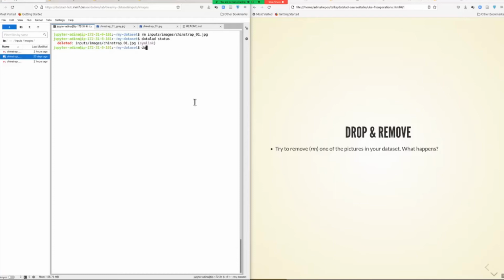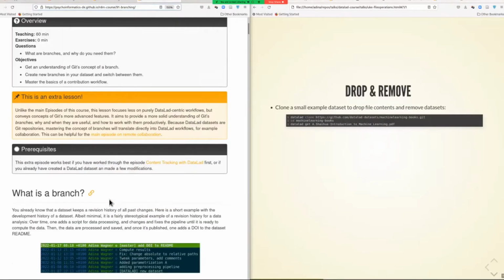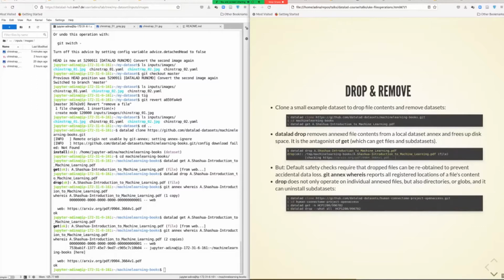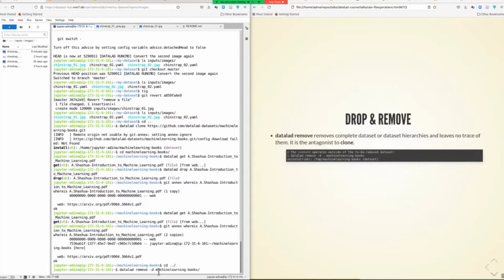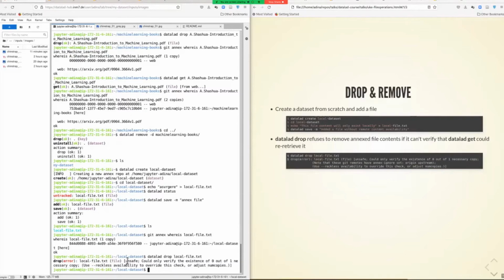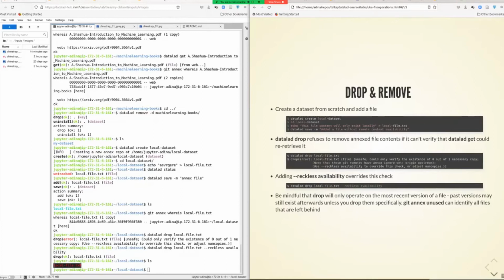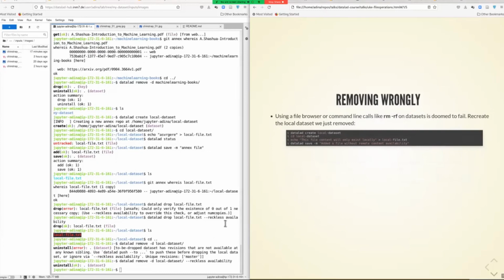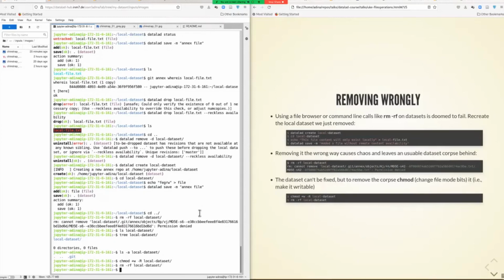05 Drop and remove - DataLad 0.16 Workshop - UKE Hamburg (virtual)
Video 5 of a series of sessions in a two-halfday workshop on DataLad.

How does one remove annexed contents? This short session introduces DataLad version 0.16's "drop" and "remove" commands.

Instructors: Adina Wagner & Michał Szczepanik